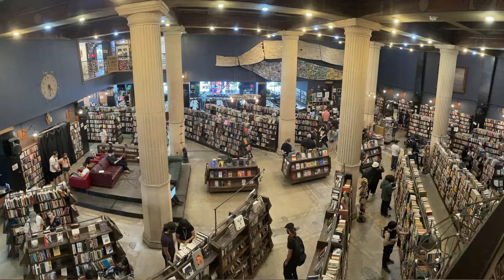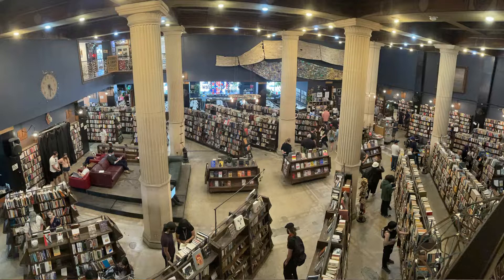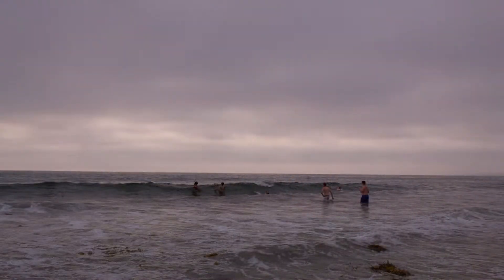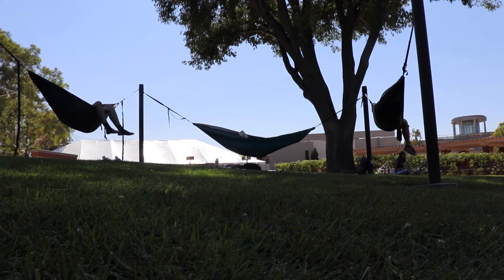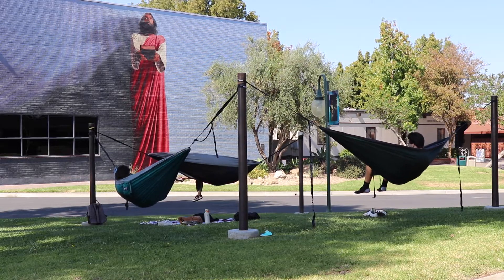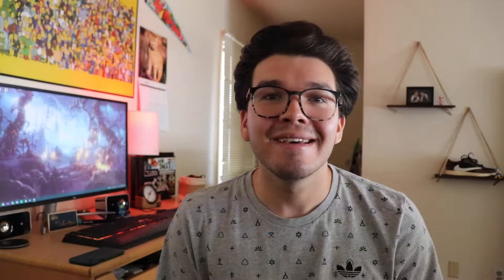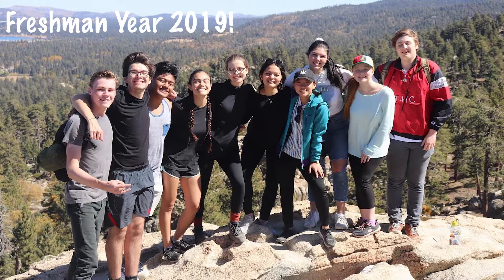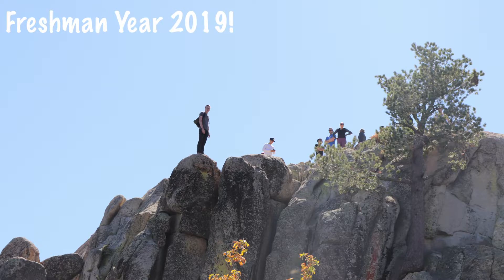Nathan's Favorite Things To Do Around Biola! | Becoming Biola